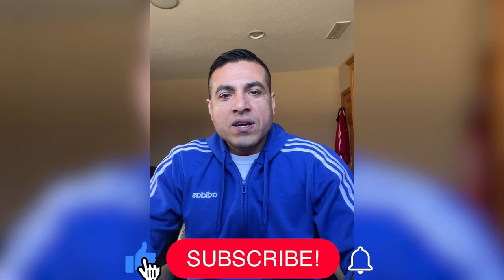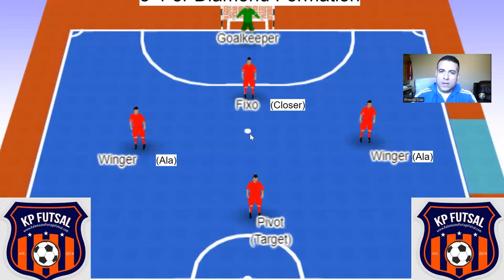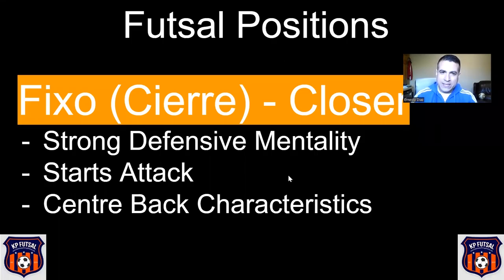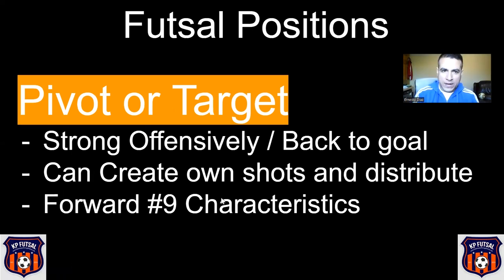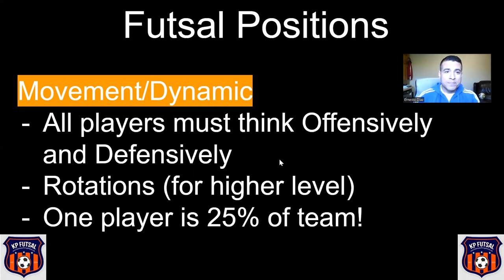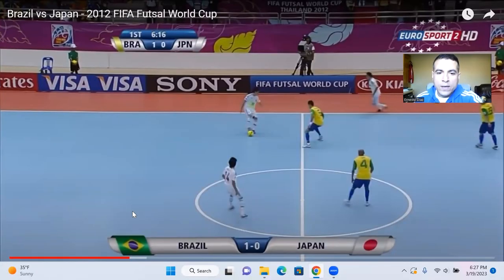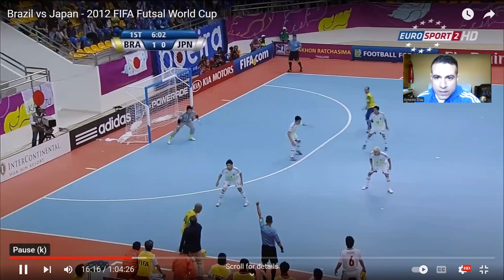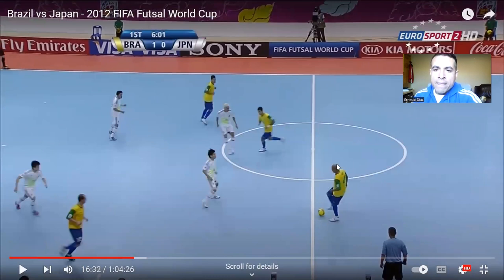Futsal Positions and Roles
Learn the Futsal Positions in the 3-1 or Diamond Formation. We discuss the importance of movement from each position and dive into rotations.

We also discuss the characteristics of each position for soccer players transitioning into futsal.

For new soccer coaches going I to futsal for the first time, probably easiest to start with the 3-1 instead of the 2-2. We explain why in the video. Any questions please leave in comments!

1. Goalie
2. Fixo (cierre) or centre back
3. Ala (winger)
4. Pivot (Target) or Forward

Futsal Basics
Futsal Tips and Tricks
Futsal Skills Tutorial
Futsal Drills
Futsal Position Guide
Futsal Strategies
Futsal Training Exercises
Futsal Game Rules
Futsal Coaching Techniques
Futsal For Beginners
Futsal Techniques
Futsal Player Positions
Futsal Tactics
Futsal Footwork Drills
Advanced Futsal Skills